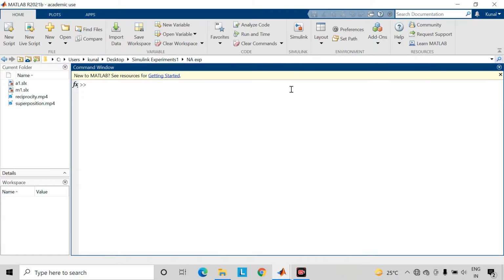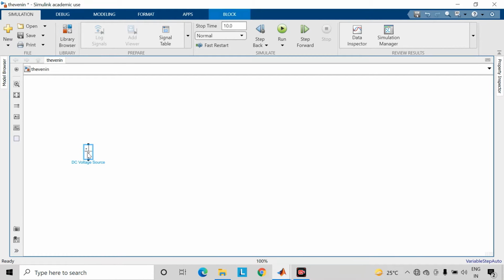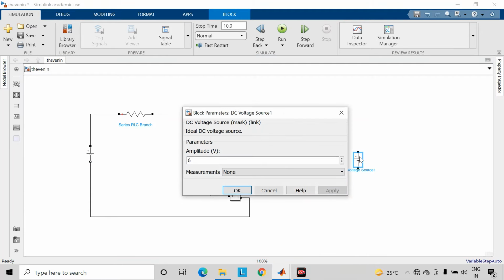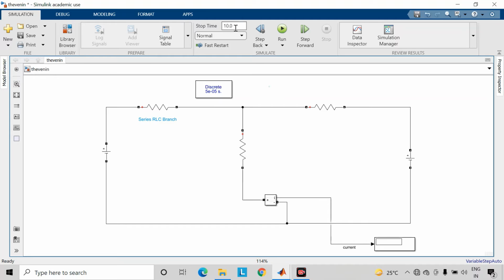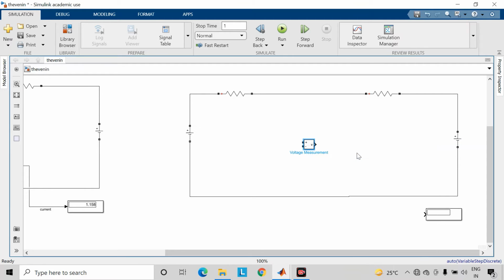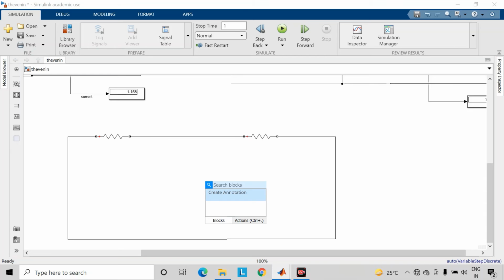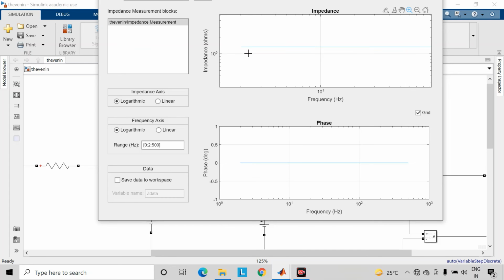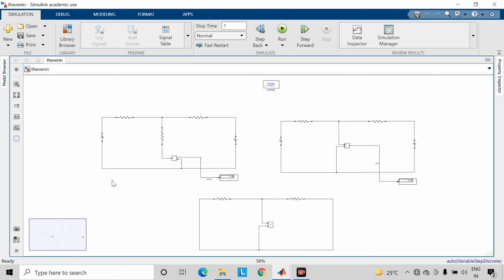Thevenin's Theorem using MATLAB/SIMULINK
I feel you will enjoy this course on @LearnVern - PLC Programming With Ladder Logic.